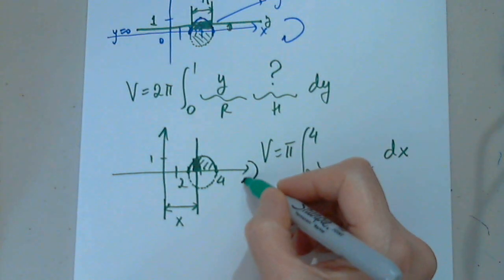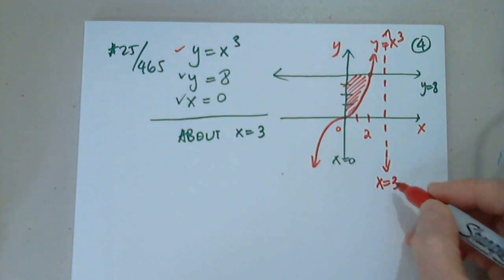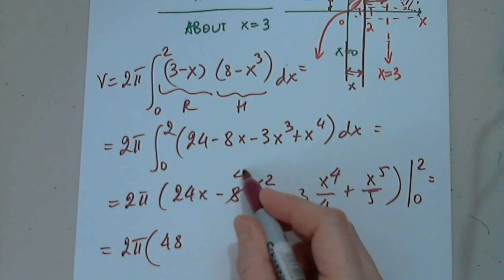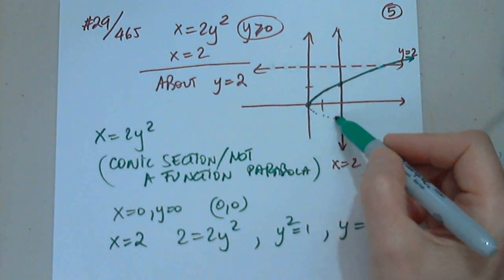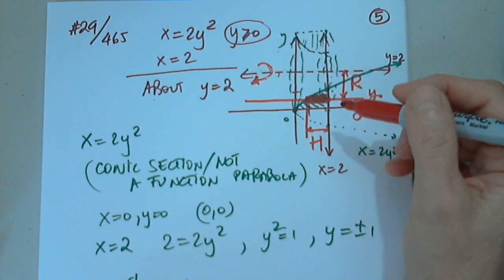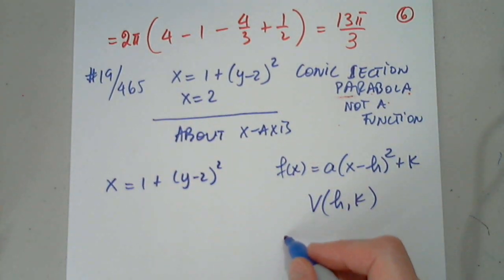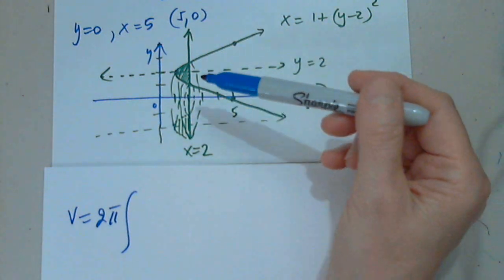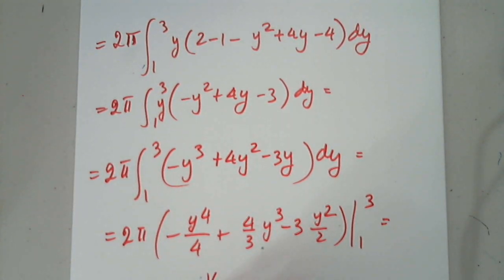MAT 192 6.3 PART 2